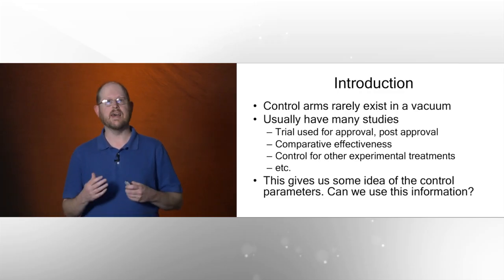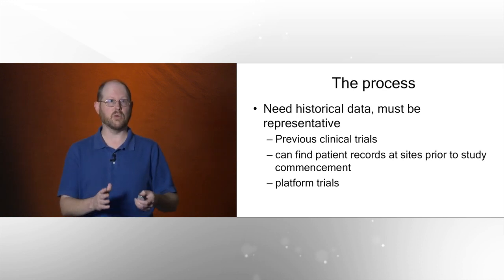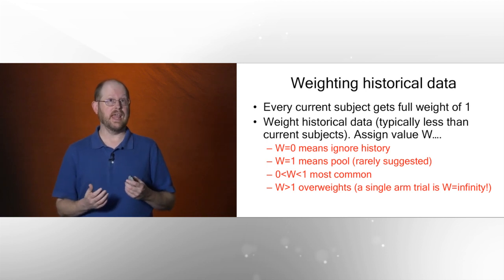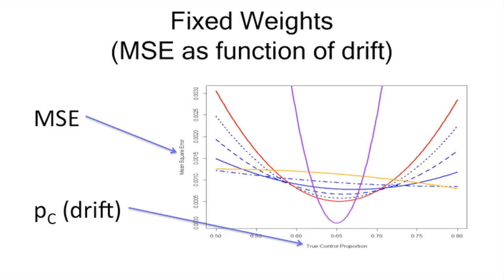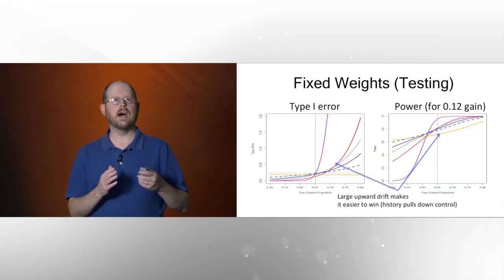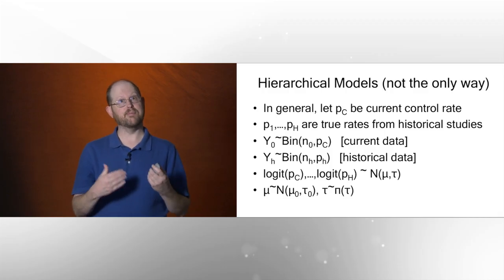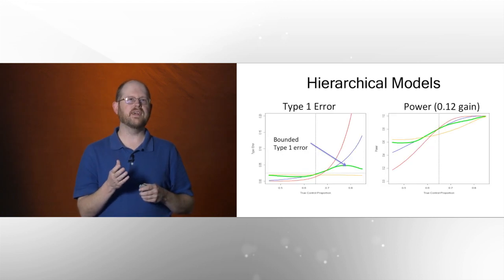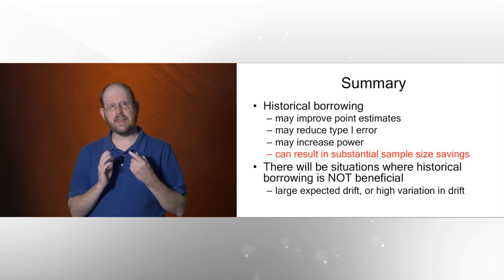The Use of Historical Information in Clinical Trials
The Use of Historical Information in Clinical Trials (Dr. Kert Viele)